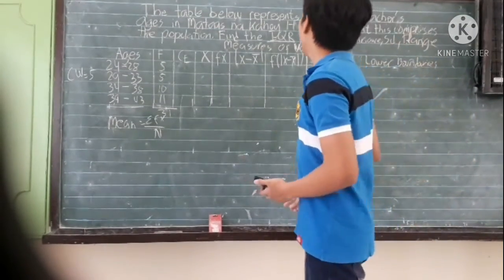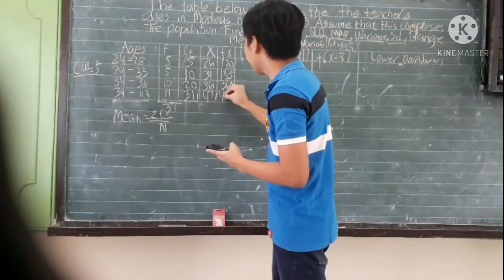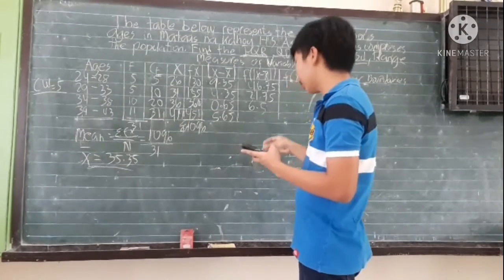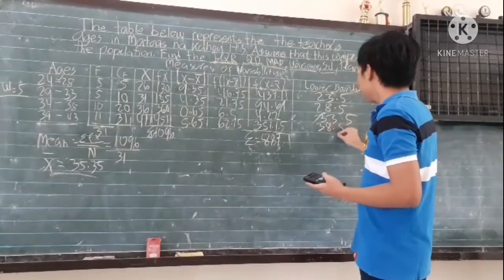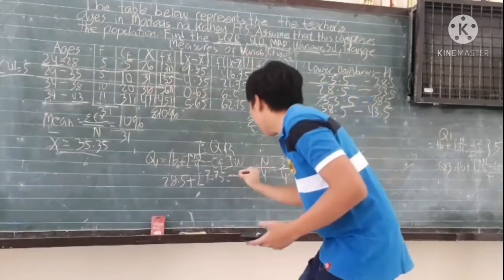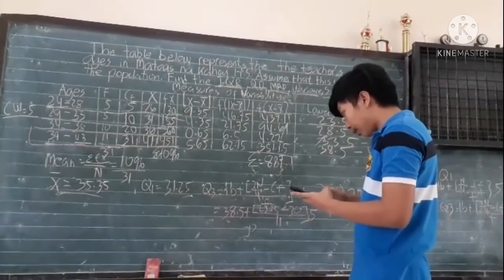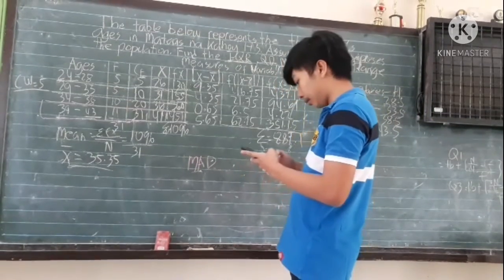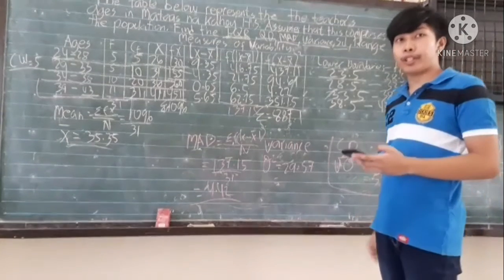Measures of Variability (Grouped)